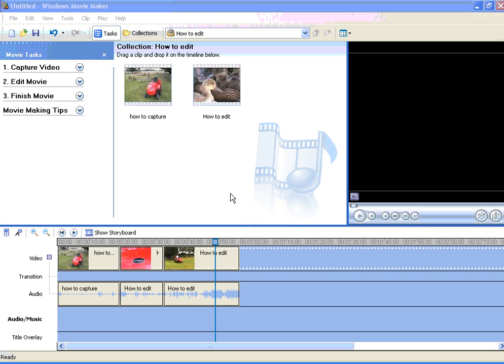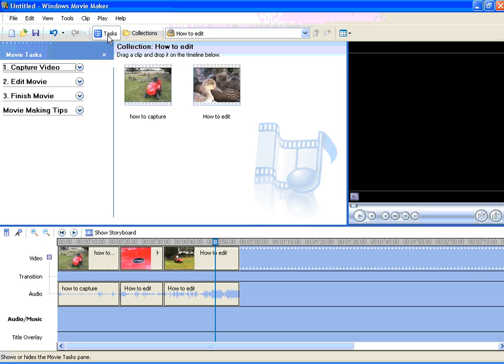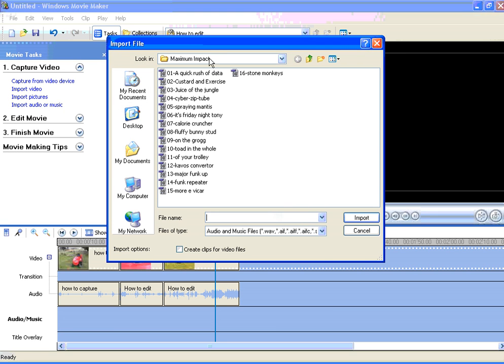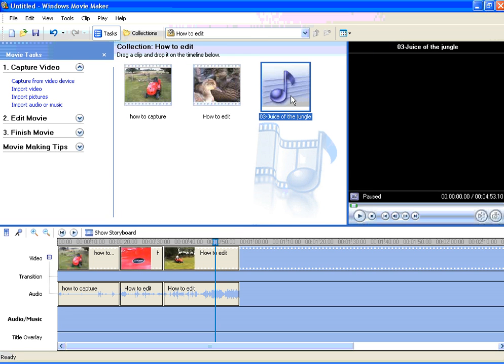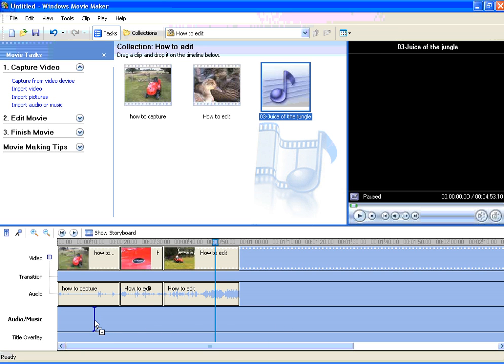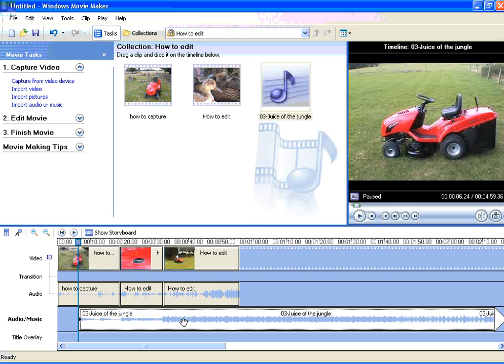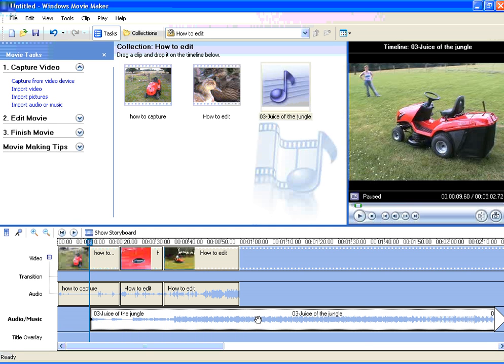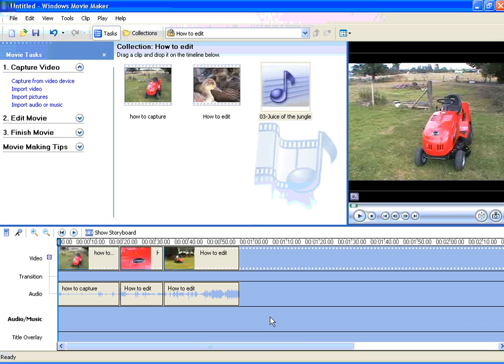How To Add Music to your Video, Movie Maker.wmv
An easy to follow guide on how to add music to your video, using Windows Movie Maker version 2